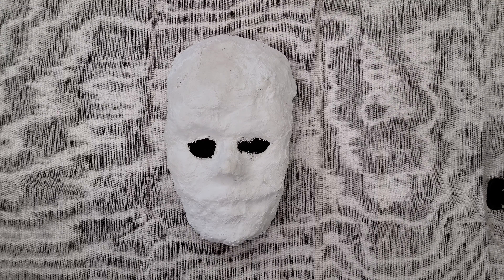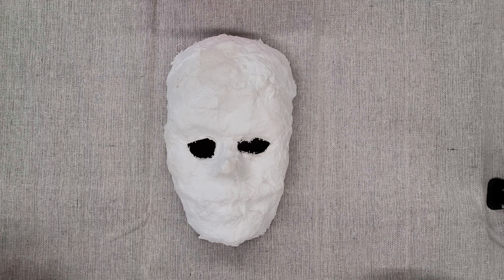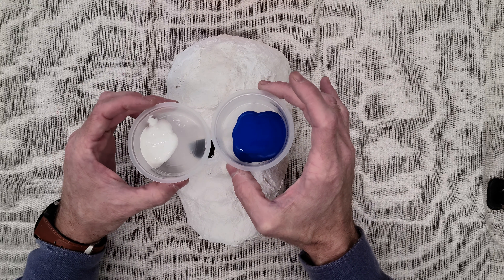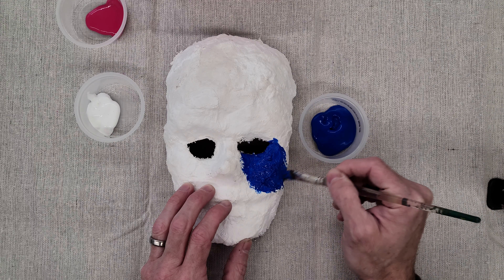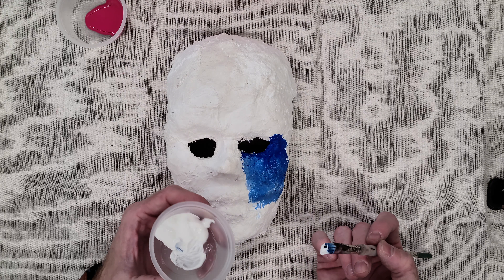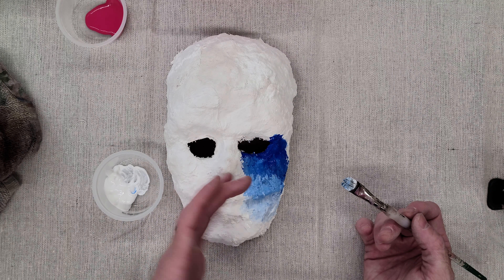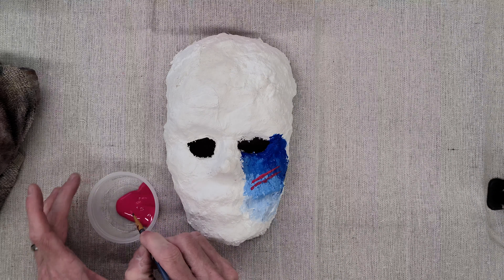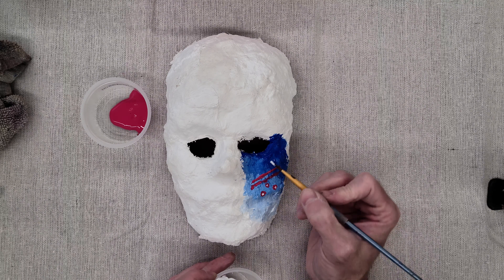Plaster Masks: Intro to Painting